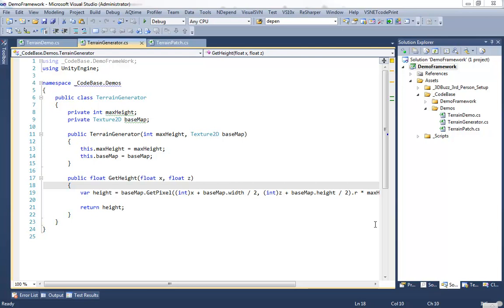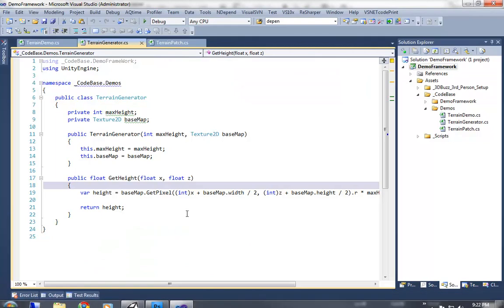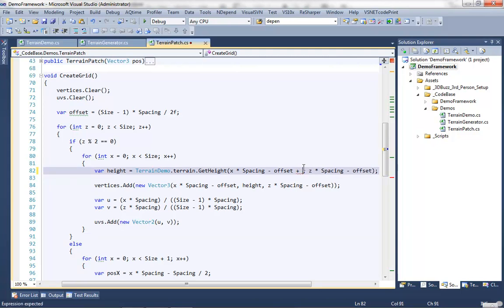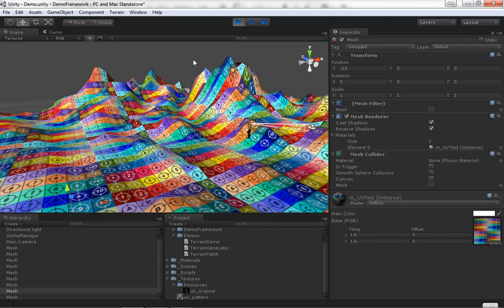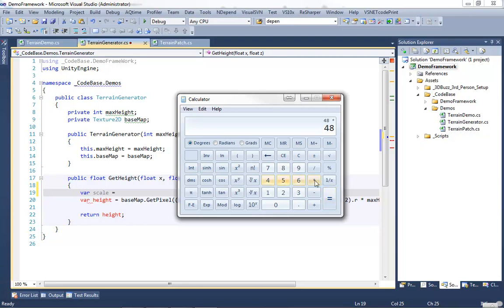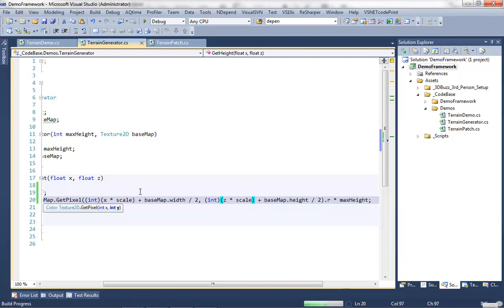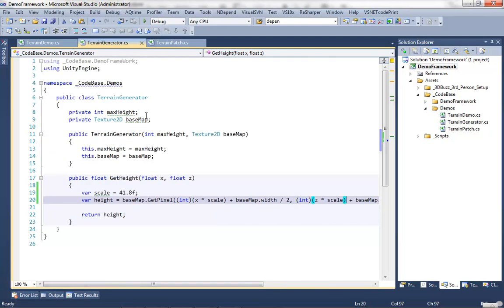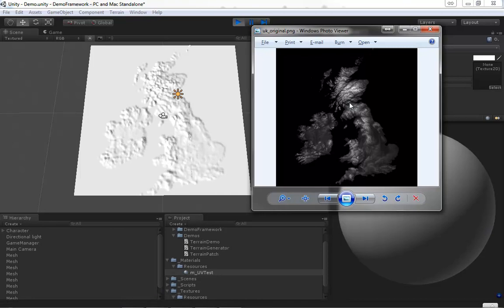🔴 Terrain R&D (Session 2.11) • The Beginning • MMO Game Development with Unity • (Pt. 34)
In this video we look at sampling and scaling across patches, which helps the sampling request take the pivot into account, preventing us from repeating data.